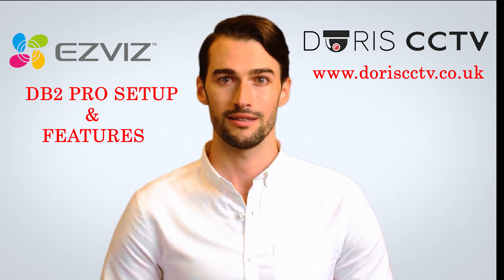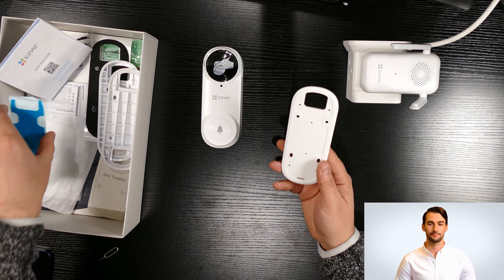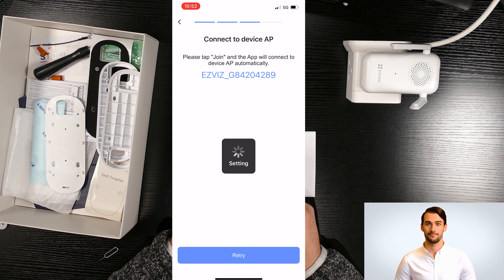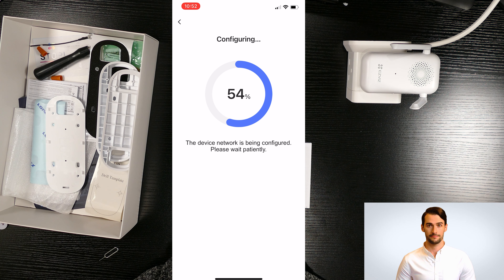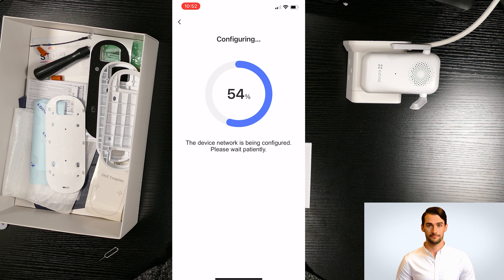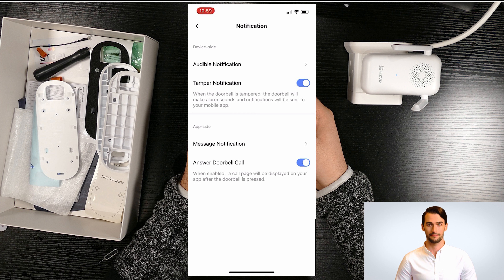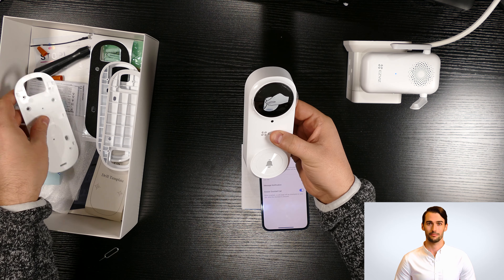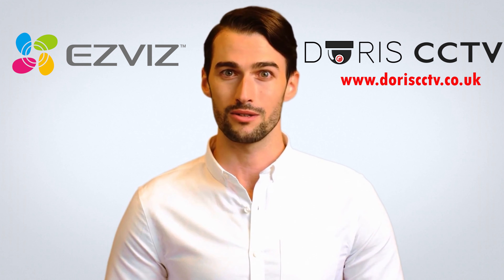HOW TO SETUP EZIVIZ DB2 PRO VIDEO DOORBELL CONFIG FEATURES INSTALLATION TUTORIAL - Doris CCTV 2022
In this video we will show you how to setup EZVIZ Video doorbell.
Features and available menu options.